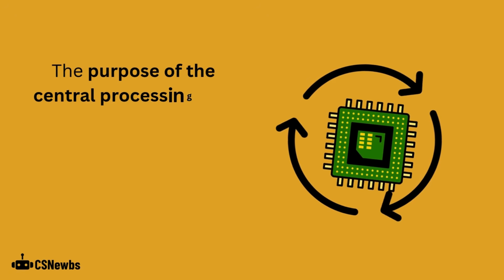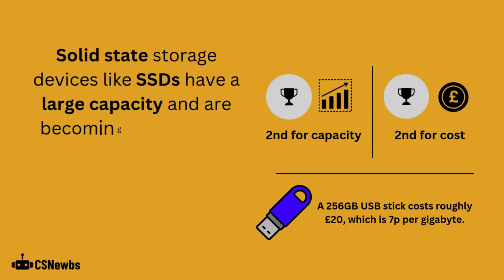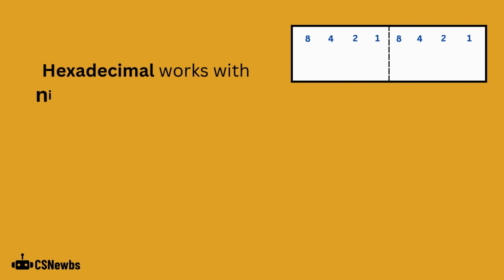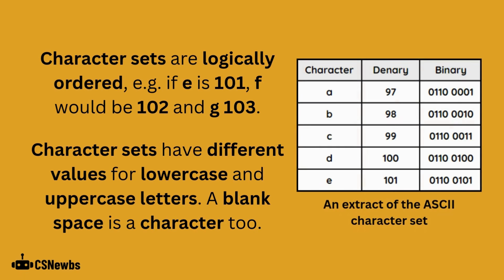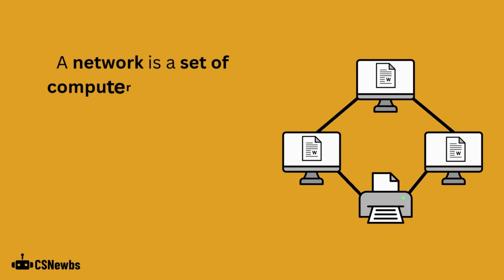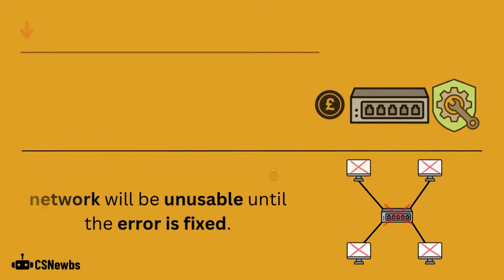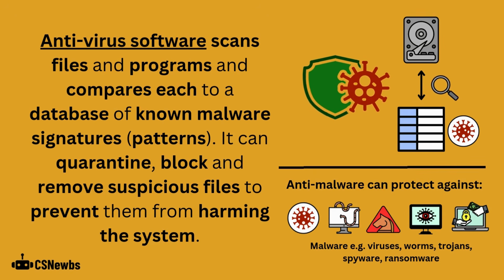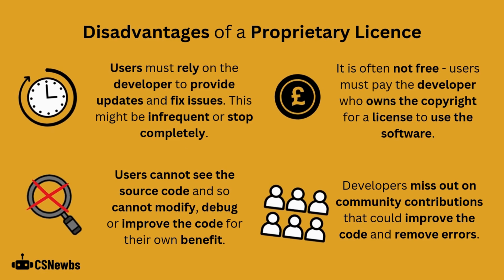May 2026 - OCR GCSE Computer Science (Full Paper 1)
This video contains all paper one (Computer Systems) topics from the J277 OCR GCSE Computer Science specification.

Topic Times:
1.1 Architecture of the CPU
0:00:19 - 1.1 Purpose of the CPU
0:00:54 - 1.1 CPU Components
0:01:48 - 1.1 Registers & the Fetch Execute Cycle
0:02:49 - 1.1 Von Neumann Architecture
0:03:20 - 1.1 Decoding Instructions

1.2 CPU Performance
0:03:47 - 1.2 Clock Speed
0:04:28 - 1.2 Cache Memory
0:05:05 - 1.2 Number of Cores

1.3 Embedded Systems
0:05:43 - 1.3 Embedded Systems

2.1 Primary Storage
0:06:23 - 2.1 Primary Storage
0:06:51 - 2.1 RAM & ROM
0:07:43 - 2.1 Virtual memory

2.2 Secondary Storage
0:08:16 - 2.2 Secondary Storage
0:08:44 - 2.2 Secondary Storage Characteristics
0:09:46 - 2.2 Optical Storage
0:10:48 - 2.2 Magnetic Storage
0:12:03 - 2.2 Solid State Storage

2.3 Units
0:13:09 - 2.3 Units of Data Storage
0:14:50 - 2.3 Data Capacity Requirements

2.4 Data Storage (Numbers)
0:16:44 - 2.4 (Numbers) Binary & Denary
0:17:59 - 2.4 (Numbers) Hexadecimal
0:18:41 - 2.4 (Numbers) Number System Ranges
0:19:58 - 2.4 (Numbers) Binary to Denary
0:21:14 - 2.4 (Numbers) Denary to Binary
0:24:11 - 2.4 (Numbers) Binary to Hexadecimal
0:25:23 - 2.4 (Numbers) Hexadecimal to Binary
0:26:30 - 2.4 (Numbers) Denary to Hexadecimal
0:29:50 - 2.4 (Numbers) Hexadecimal to Denary
0:31:44 - 2.4 (Numbers) Binary Addition
0:33:45 - 2.4 (Numbers) Overflow Errors
0:34:24 - 2.4 (Numbers) Binary Shifts
0:36:20 - 2.4 (Numbers) Binary Shift Issues

2.4 Data Storage (Characters)
0:37:23 - 2.4 (Characters) Character Sets
0:38:16 - 2.4 (Characters) ASCII
0:39:35 - 2.4 (Characters) Unicode
0:40:59 - 2.4 (Characters) Text File Size

2.4 Data Storage (Images)
0:42:14 - 2.4 (Images) Pixels & Image Resolution
0:43:14 - 2.4 (Images) Colour Depth & Metadata
0:44:03 - 2.4 (Images) Image File Size

2.4 Data Storage (Sound)
0:45:00 - 2.4 (Sound) Sound Sampling & Sample Rate
0:45:48 - 2.4 (Sound) Bit Depth
0:46:43 - 2.4 (Sound) Audio File Size

2.5 Compression
0:47:38 - 2.5 Compression Benefits
0:48:23 - 2.5 Lossy Compression
0:49:31 - 2.5 Lossless Compression

3.1 Networks and Topologies
0:50:32 - 3.1 LAN & WAN
0:51:37 - 3.1 Network Performance
0:53:11 - 3.1 The Internet
0:54:06 - 3.1 Client-Server Networks
0:55:01 - 3.1 Peer-to-Peer Networks
0:56:06 - 3.1 Network Hardware
0:57:14 - 3.1 DNS Servers
0:58:32 - 3.1 The Cloud
1:00:10 - 3.1 Star Topology
1:01:20 - 3.1 Mesh Topology

3.2 Wired & Wireless Networks, Protocols and Layers
1:02:20 - 3.2 Wired Networks
1:03:48 - 3.2 Wireless Networks
1:05:14 - 3.2 Encryption
1:06:12 - 3.2 IP & MAC Addresses
1:07:47 - 3.2 Protocols & Standards
1:08:36 - 3.2 Common Protocols
1:09:43 - 3.2 Protocol Layers

4.1 Threats to Computer Systems and Networks
1:10:24 - 4.1 Common Malware
1:12:21 - 4.1 Social Engineering, Brute-Force and DoS Attacks
1:14:10 - 4.1 Data Interception and SQL Injections

4.2 Identifying and Preventing Vulnerabilities
1:15:16 - 4.2 Prevention Methods

5.1 Operating Systems
1:17:17 - 5.1 Operating Systems

5.2 Utility Software
1:19:22 - 5.2 Utility Software

6.1 Ethical, Legal, Cultural and Environmental Impacts
1:20:38 - 6.1 Impacts of Digital Technology
1:23:08 - 6.1 Data Protection Act (2018)
1:24:01 - 6.1 Computer Misuse Act (1990)
1:24:51 - 6.1 Copyright, Designs & Patents Act (1988)
1:25:50 - 6.1 Open Source Licence
1:27:06 - 6.1 Proprietary Licence

*Correction* The slide from 1:05:00 to 1:05:12, should say 'wireless disadvantages', not 'wired disadvantages'.

The final six seconds was an outro saying "...that was the final topic. I hope you have found the video useful and good luck in your exam!" but it wasn't added properly :(